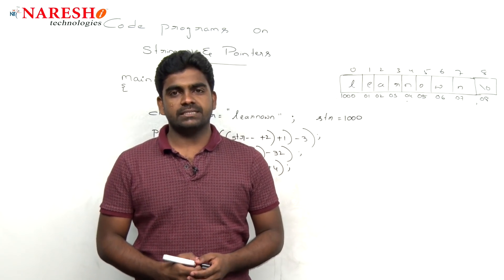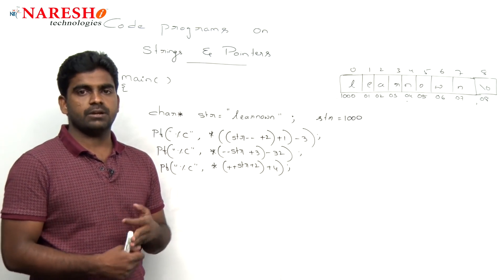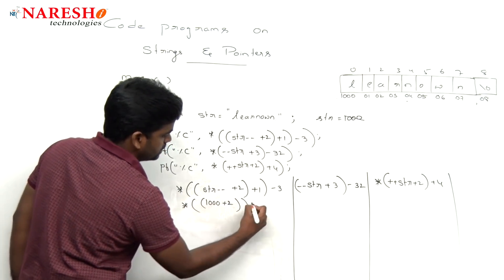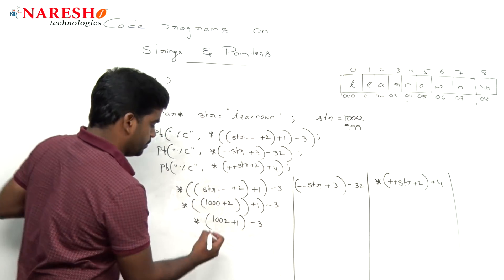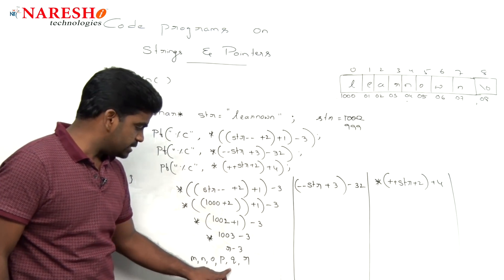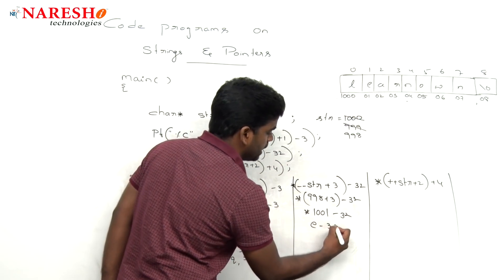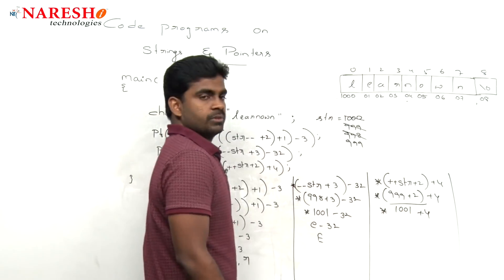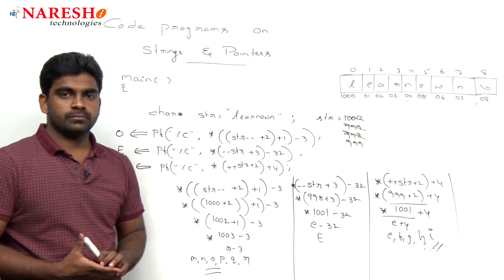Code Programs on Strings & Pointers - 8 | Logical Programming in C | Naresh IT